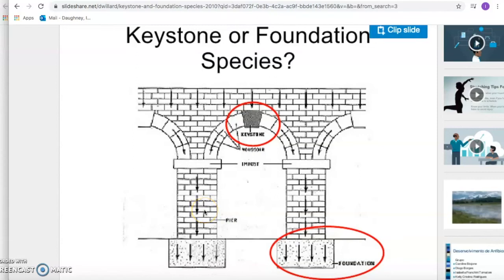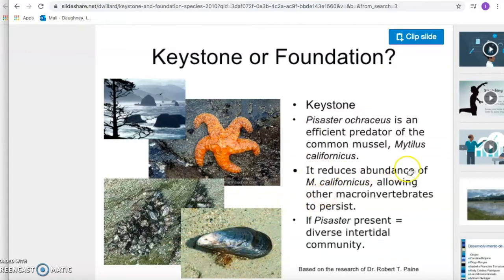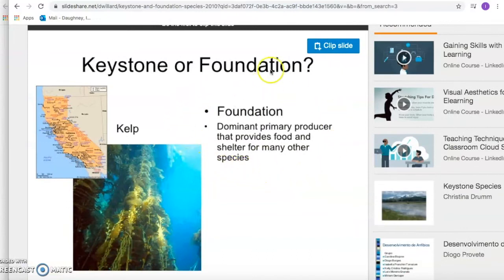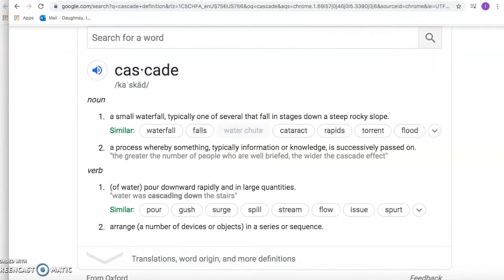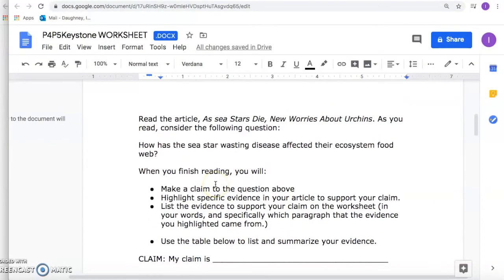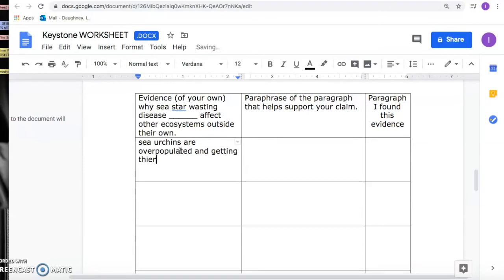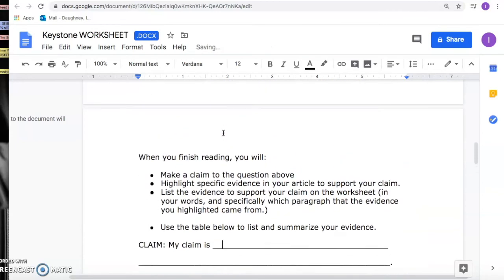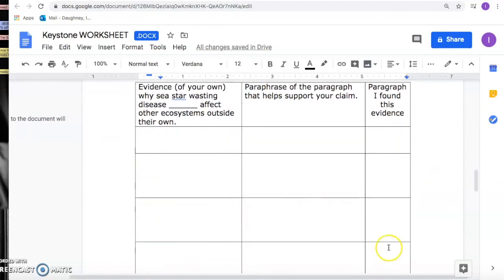Keystone Species INSTRUCTION video